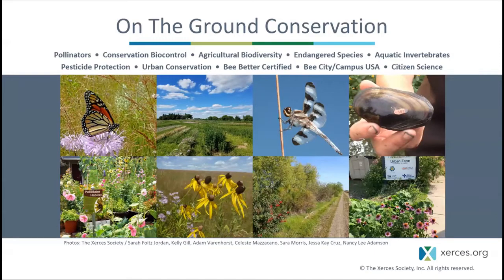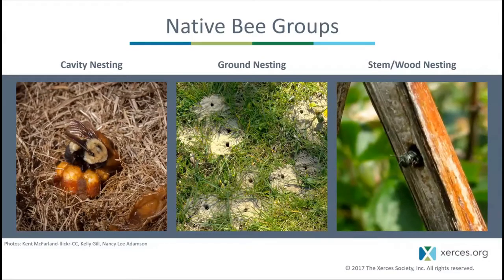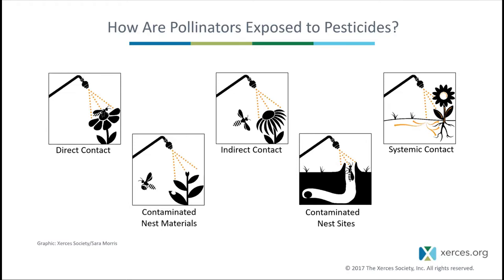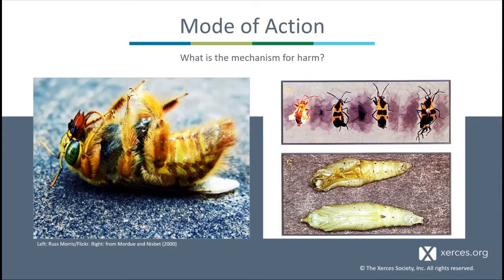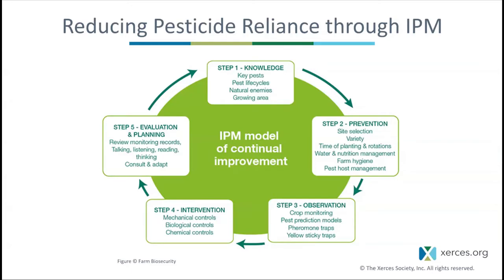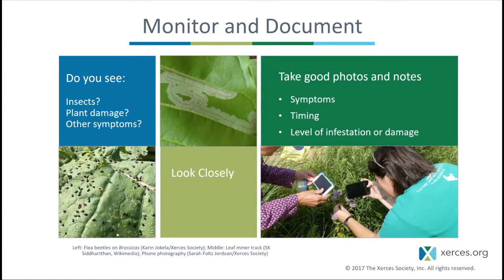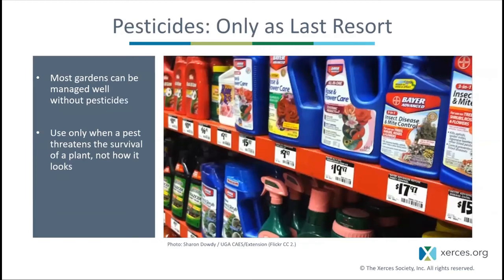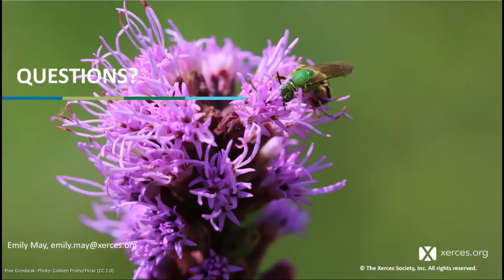"Managing Pests while Protecting Pollinators" with Emily May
Emily May is a Pollinator Conservation Specialist with the Xerces Society for Invertebrate Conservation's Pesticide Program. Her work with Xerces since 2015 has focused on supporting crop pollinators through habitat creation and protecting bees and other beneficial insects from pesticides.

Our talks are made possible by the support of generous donors. To contribute to our continued work, please